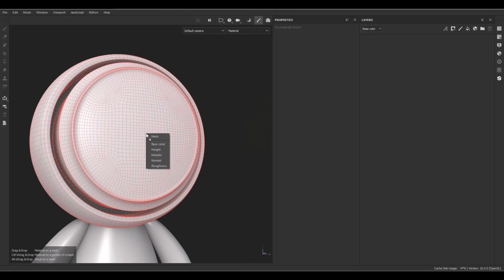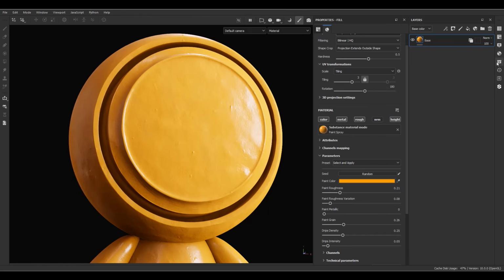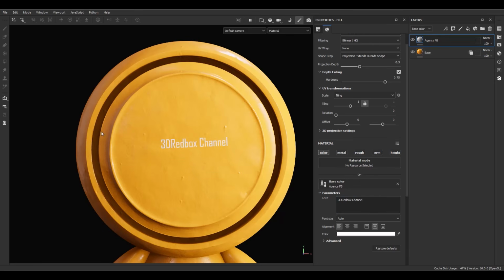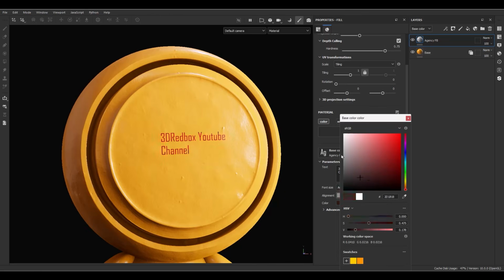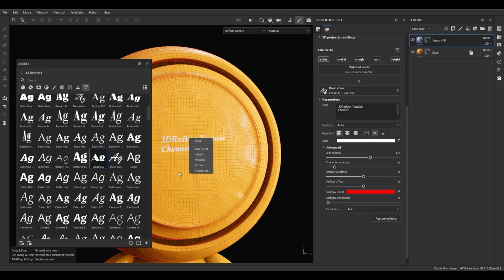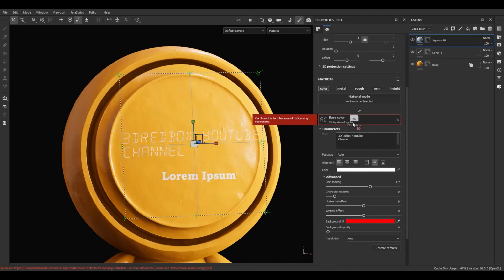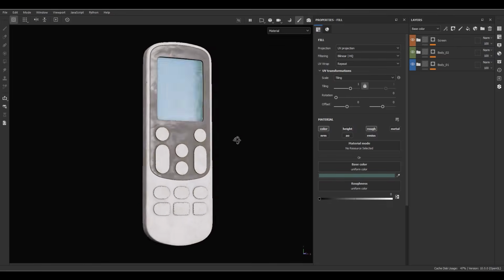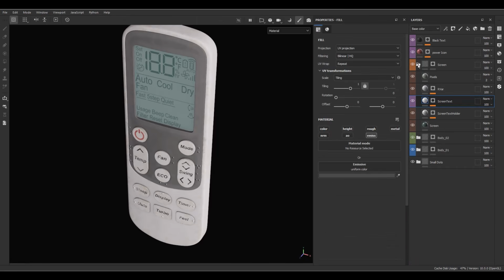Fonts in Substance painter (new feature)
Everything about font in substance painter!
In the latest version of Substance Painter, we have an exciting new feature! You can now use fonts directly within your projects. Add custom fonts and align text in various ways. Plus, enjoy advanced options like character spacing and line spacing. Watch as we show you how to use these features to add detailed text to screens and other surfaces in your projects. Don't miss out on this game-changing update!

23hours narrated Substance Painter Tutorial with 6 Project